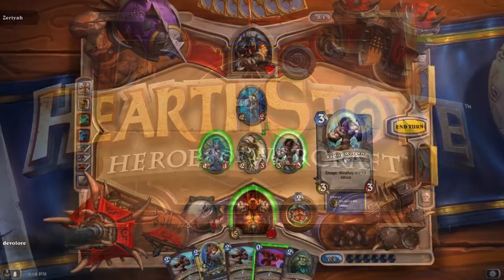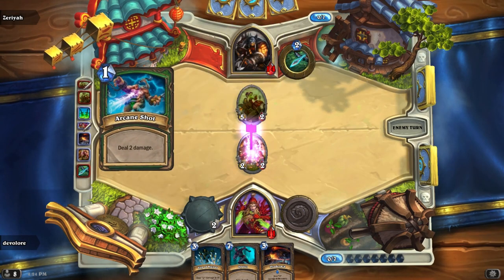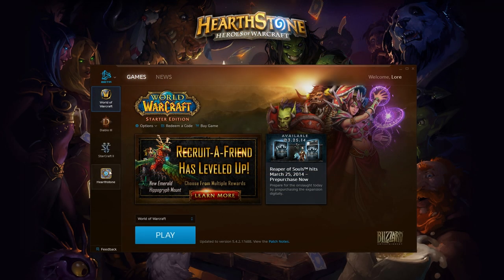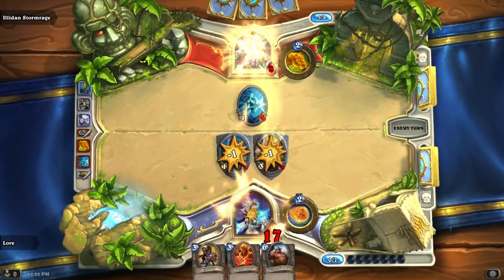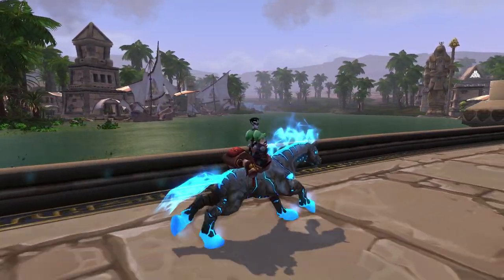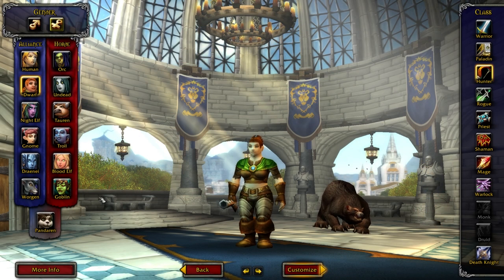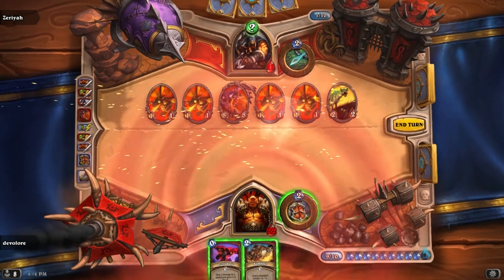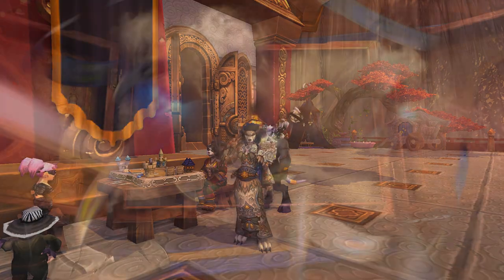World of Warcraft Hearthsteed Tutorial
Interested in adding the Hearthsteed to your World of Warcraft mount collection? World of Warcraft Community Manager Lore and Hearthstone Community Manager Zeriyah show you how to get a Hearthsteed of your very own in this video.